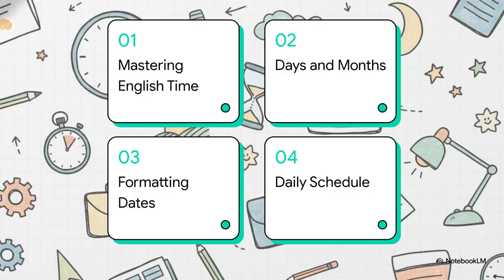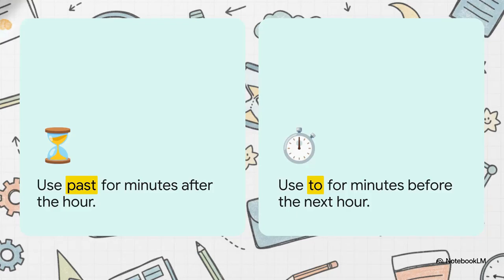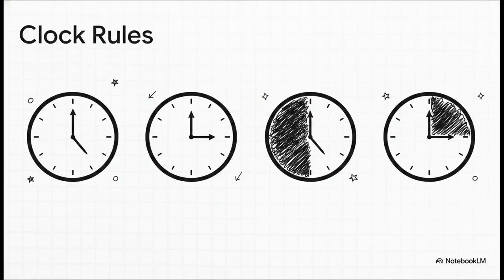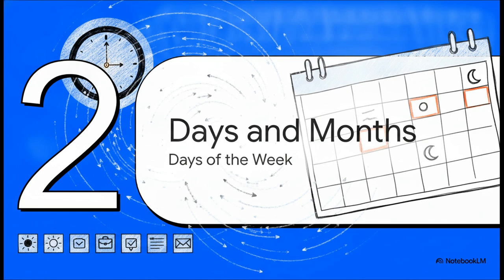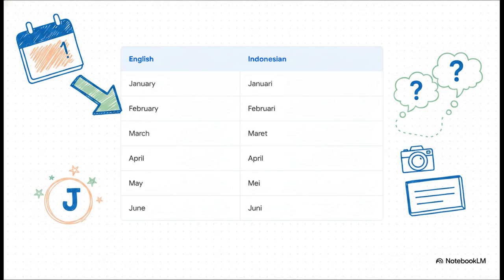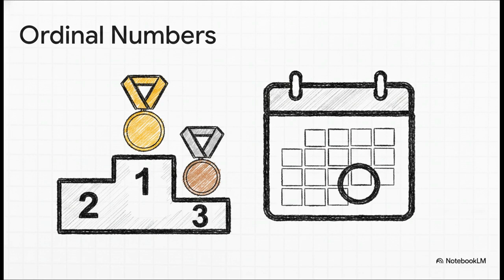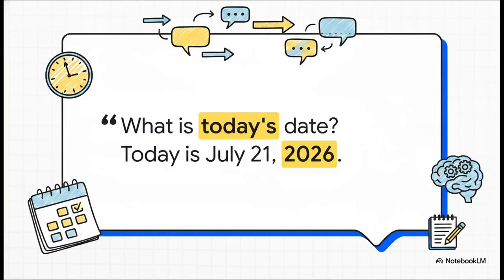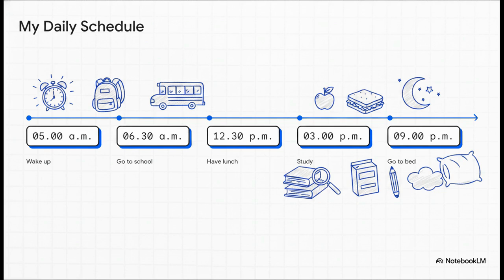English VII Lesson 2